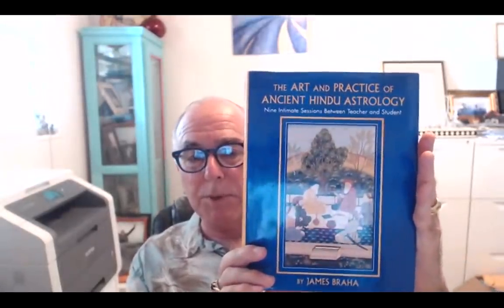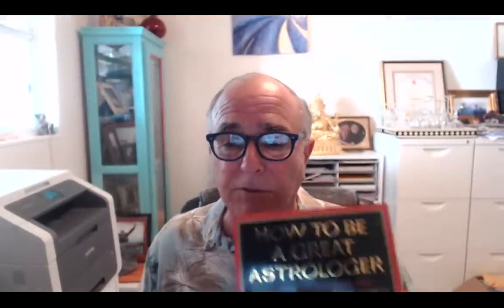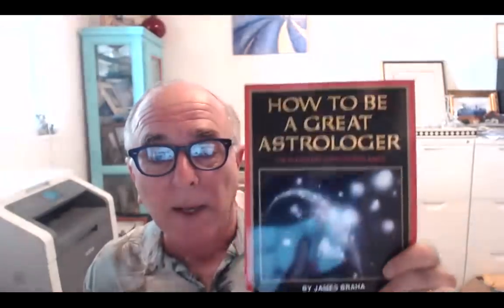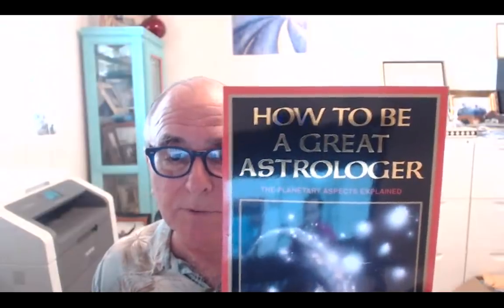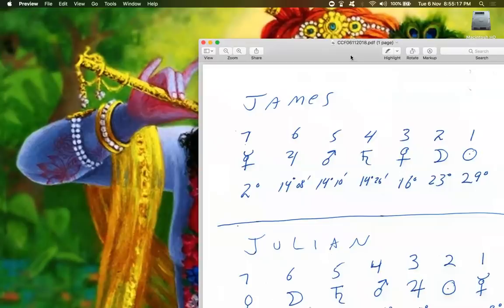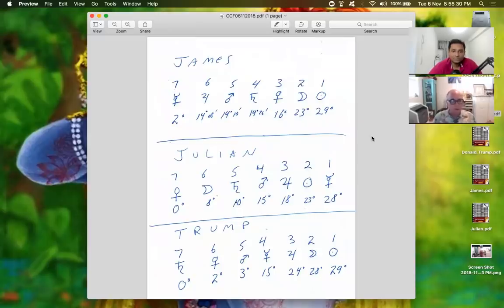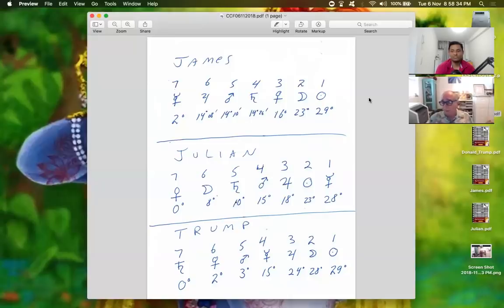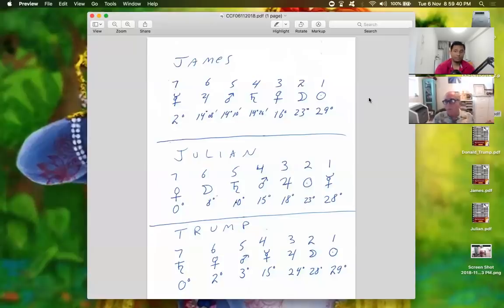Jaimini Astrology Karakas Introduction - James Braha - Don't Miss